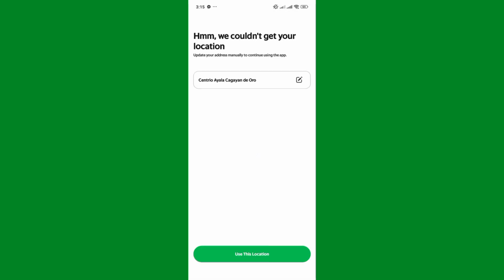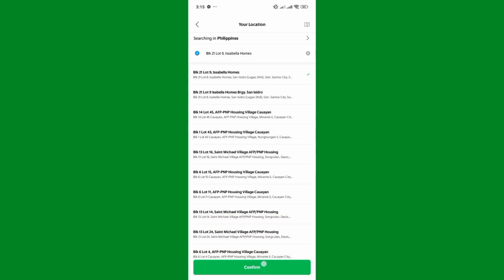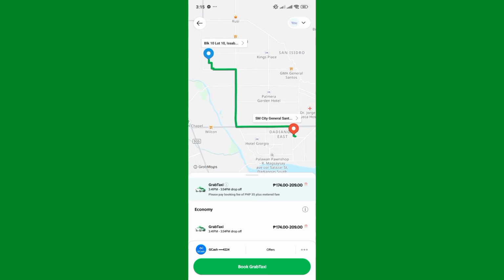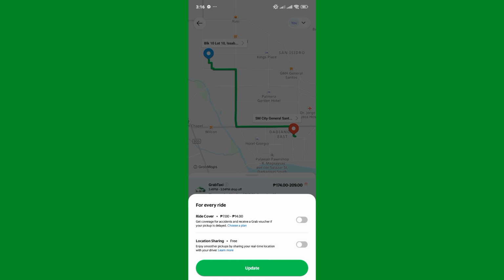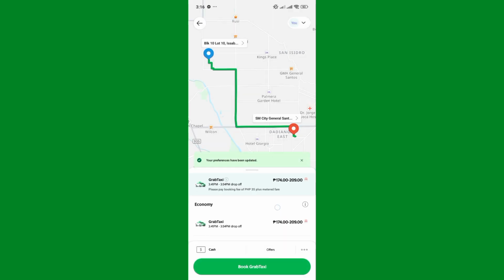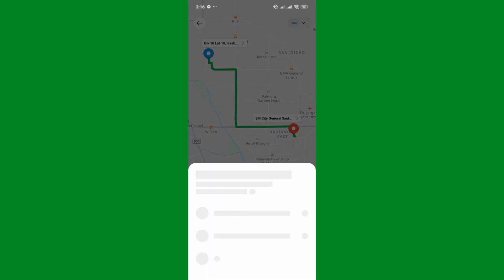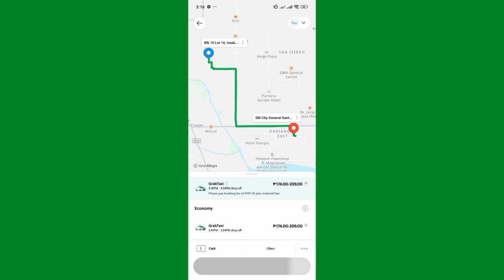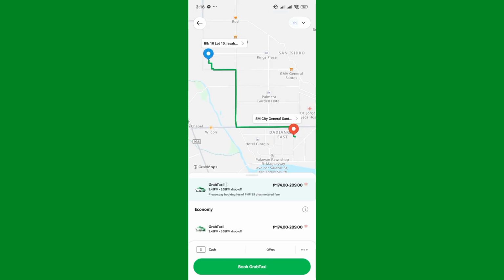HOW TO CANCEL GRAB CAR BOOKING NEW UPDATED 2024 GUIDE!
🚗 Updated 2024 Guide: How to Cancel Grab Car Booking 🚗

Need to cancel a Grab car booking? Whether your plans have changed or you made a mistake, this step-by-step guide will show you how to cancel Grab car bookings quickly and easily in 2024! We’ll cover all the important details, from the cancellation process to potential fees, so you can confidently manage your Grab bookings.

🔑 Why Cancel a Grab Car Booking?

Change of plans: If you no longer need the ride or your schedule changes
Mistaken booking: Accidentally booked the wrong ride type or destination
Saving time and money: Understanding cancellation fees and avoiding unnecessary charges
Manage your trips better: Learn how to manage multiple bookings with ease
🔑 What You’ll Learn in This Video:

Step-by-step process to cancel your Grab car booking via the Grab app in 2024
How to check for cancellation fees and avoid unnecessary charges
How to cancel a ride before the driver arrives or during the ride
How to rebook or modify your Grab car booking if needed
Troubleshooting tips for common issues like unsuccessful cancellations or app glitches
💡 Things to Keep in Mind:

Cancellation window: Cancel within a certain timeframe to avoid fees or penalties.
Cancellation charges: Understand the cancellation fee that may apply depending on how far along the ride is.
Booking details: Double-check your ride details to avoid accidental cancellations.
Refunds: Know if you are eligible for a refund depending on your cancellation reason and Grab’s policies.